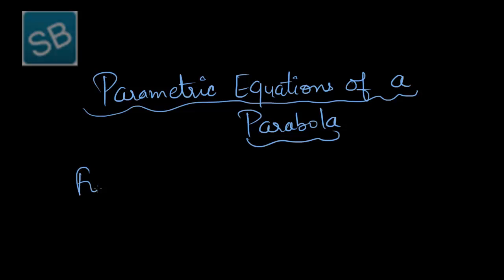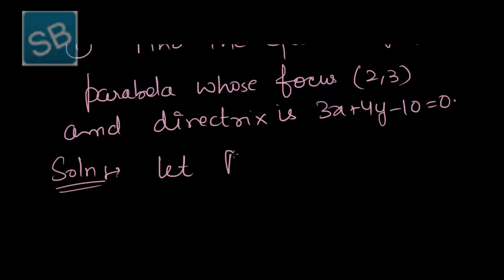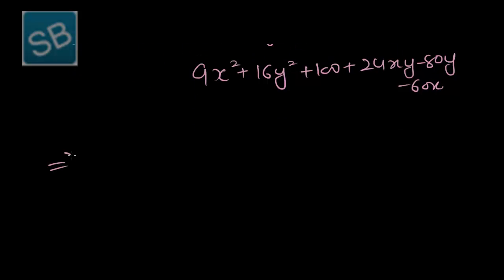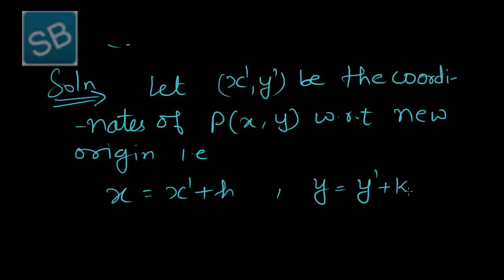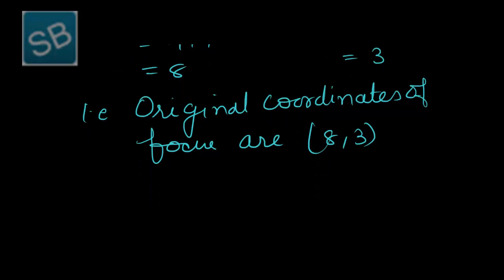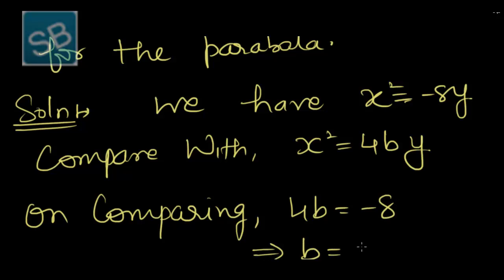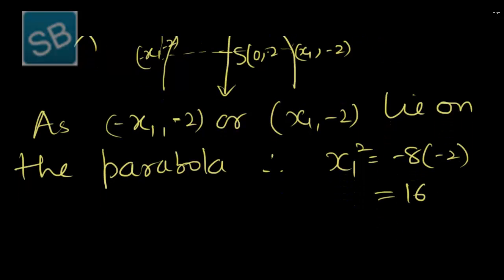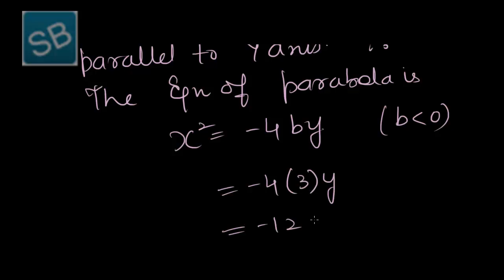10 Parametric equations of a parabola